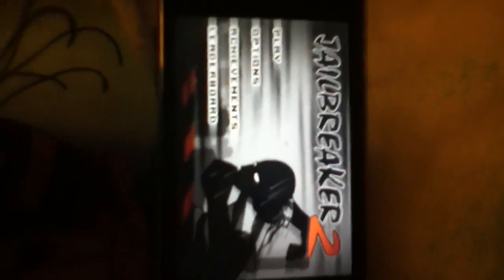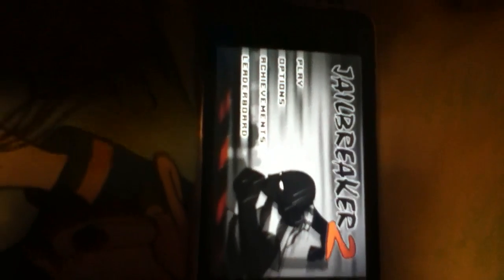Funny App review BLOOPER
This was suppose to be a video for a app review called jailbreak me 2, I messed up quite a bit so I decided to make it a blooper, check out my giveaway video and how to jailbreak video in my channel remember to rate favorite and subscribe